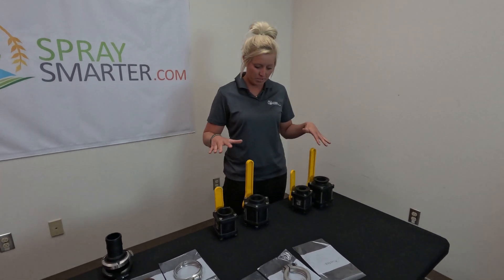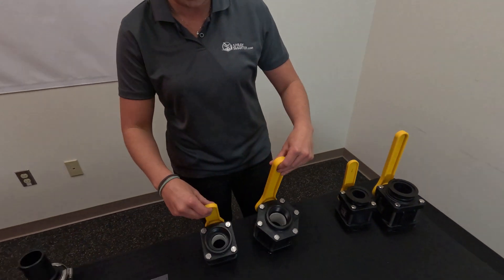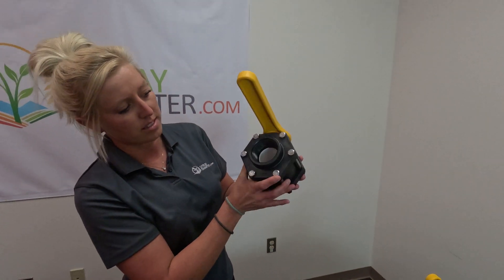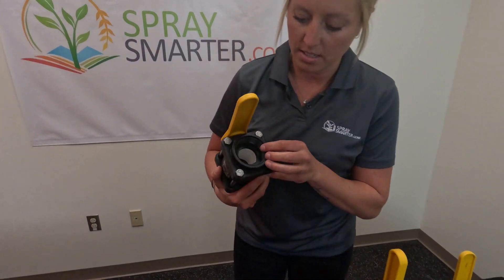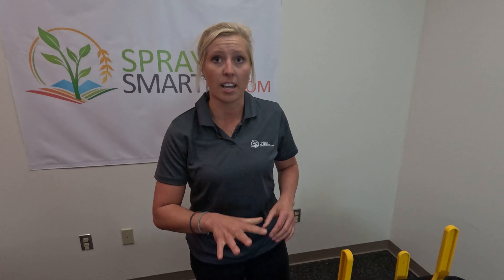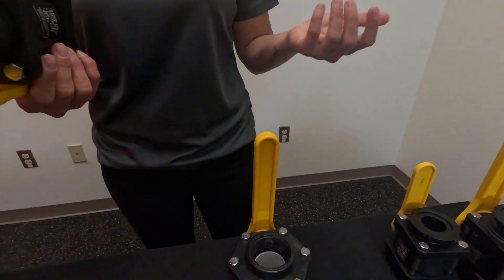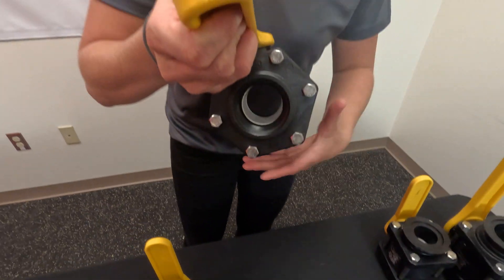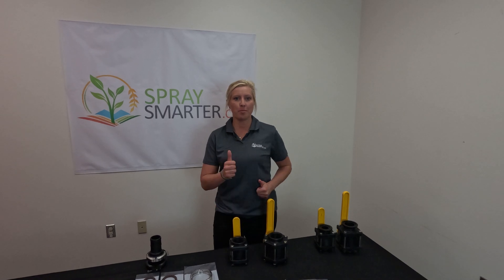Banjo Full Port vs Standard Port Valves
In this video Kelsey @Spraysmarter  shows the differences between Full Port Valves and Standard Port Valves.